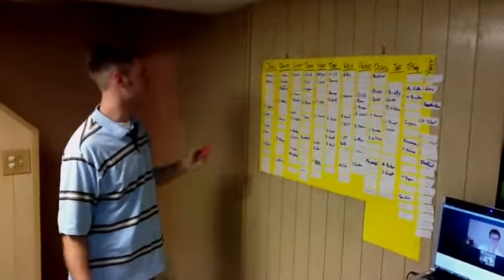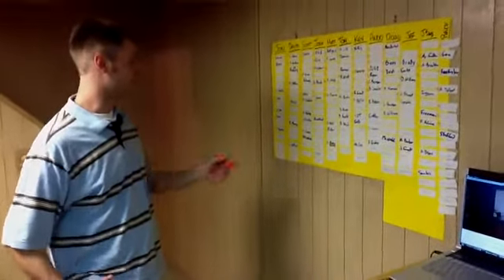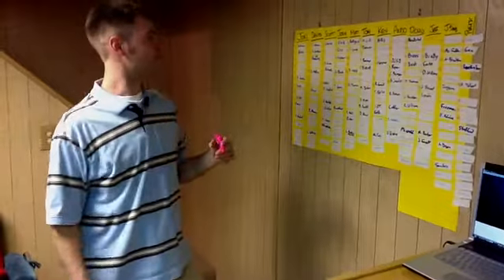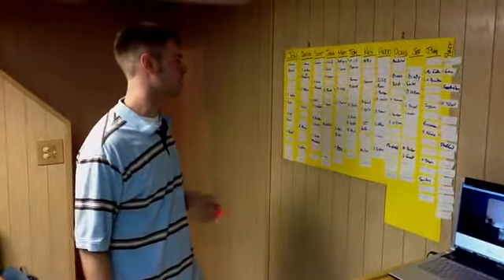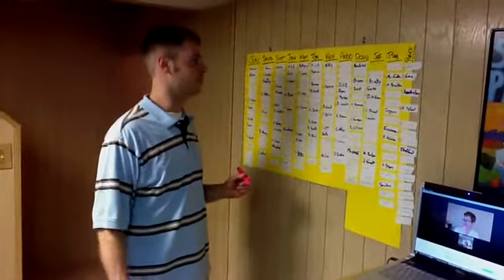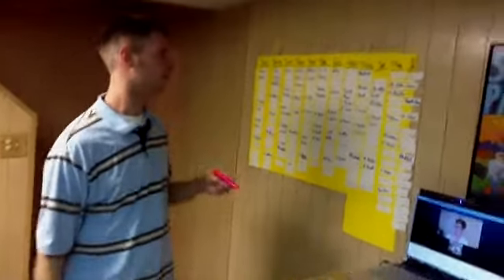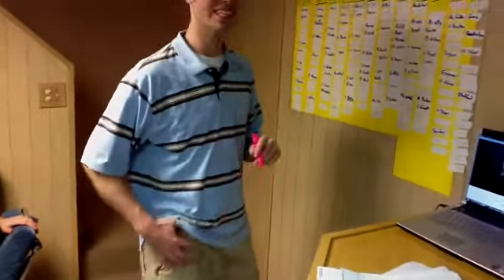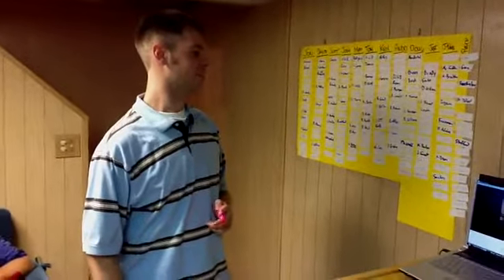Brubeck Breaks it Down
The annual LFFL breakdown.